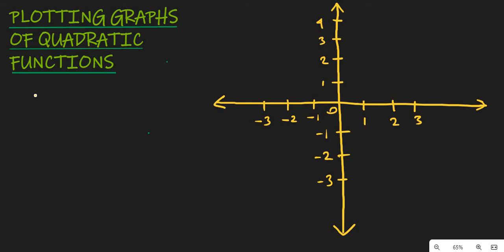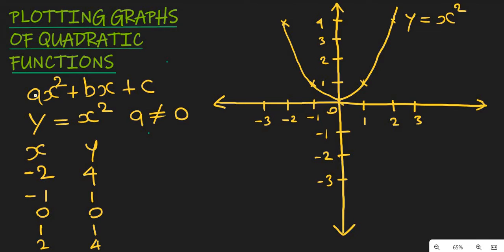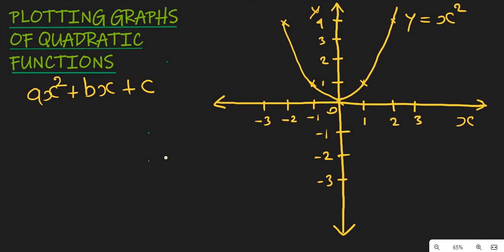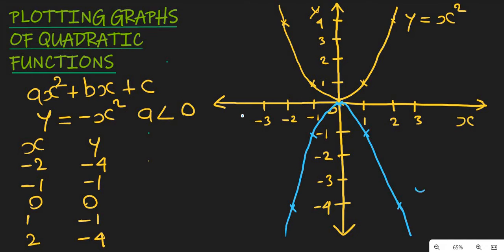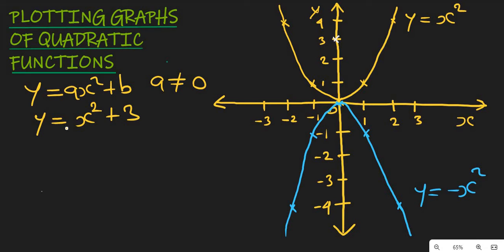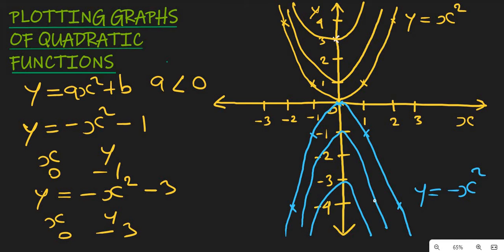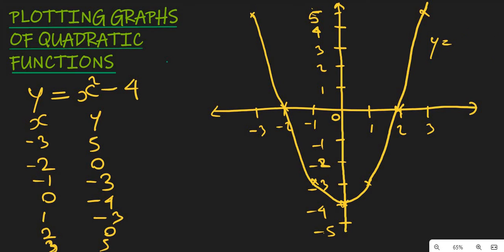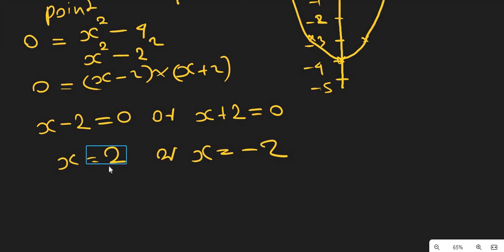HOW TO PLOT GRAPHS OF QUARDATIC FUNCTIONS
This is an introductory video about how to plot a quadratic functions on a graph paper.